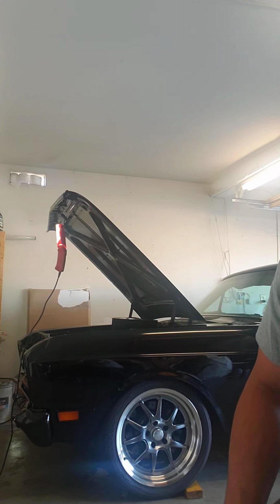FORD FALCON LONG-TERM OWNERSHIP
Falcon Ownership experience - The 3rd Gens